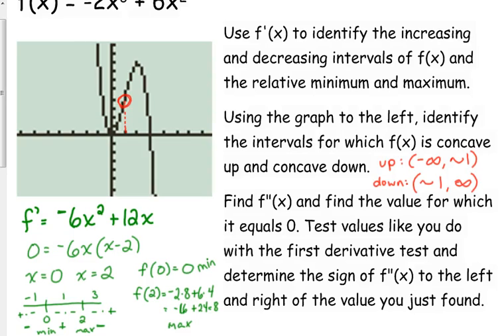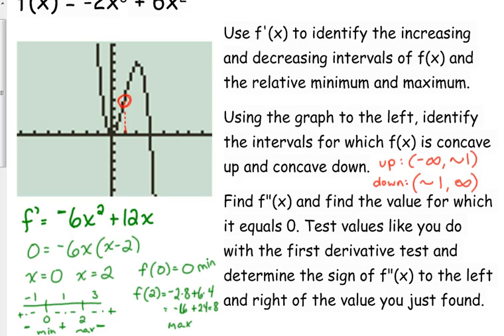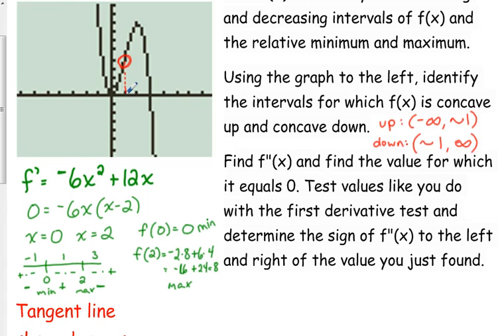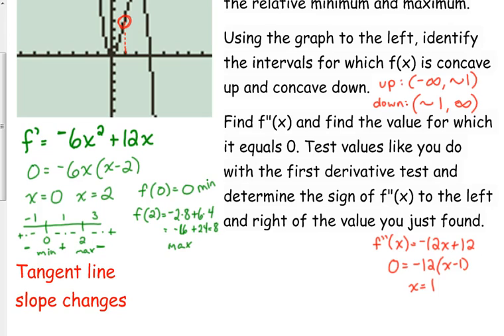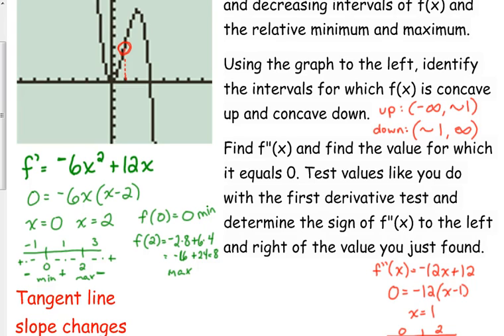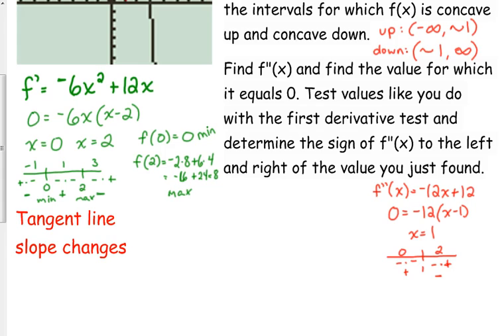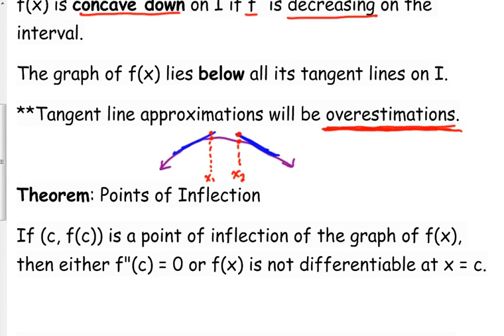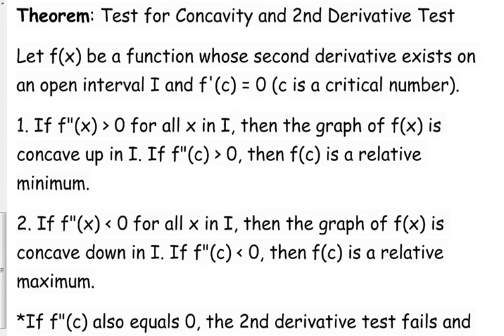Day 64 Lesson~Concavity